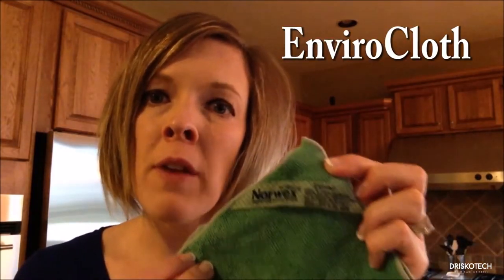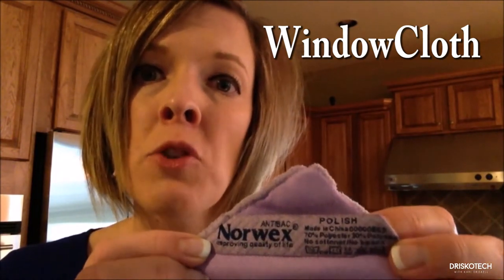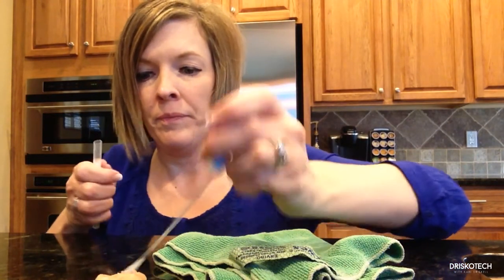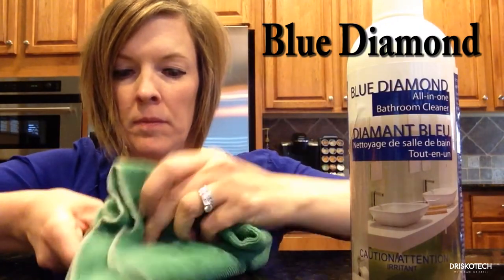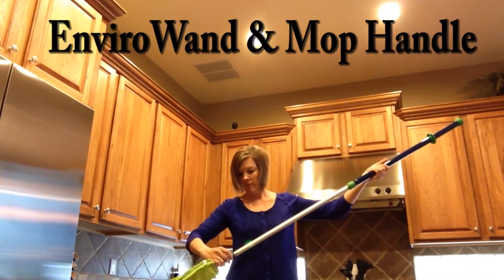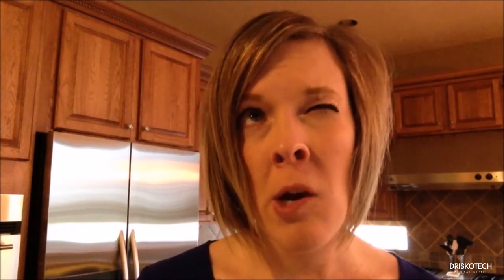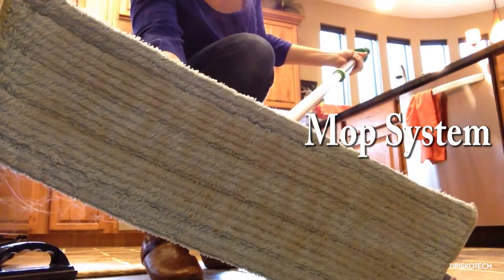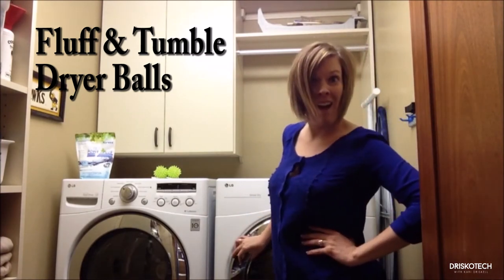You Just Add Water with Shannon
Like at FB.com/youjustaddwater